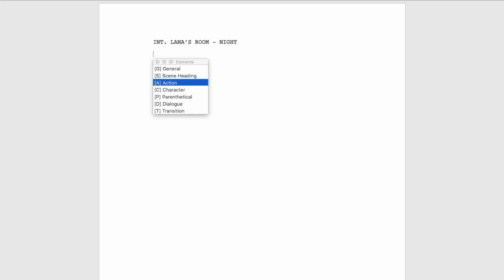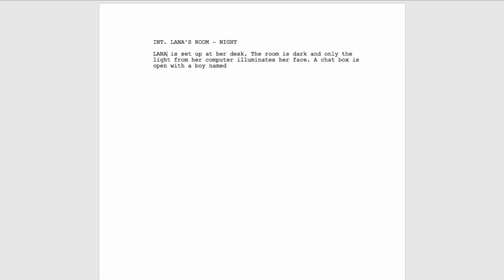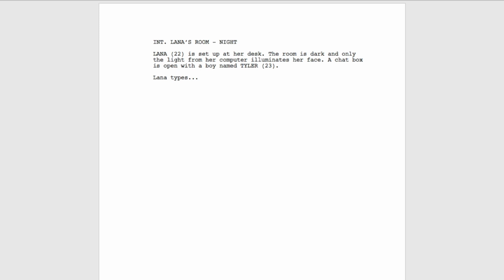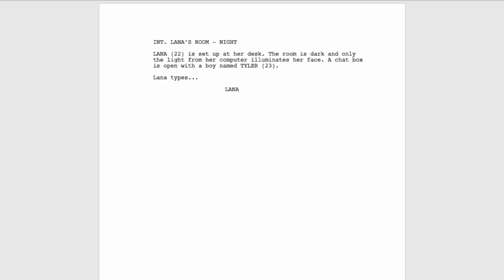How to Write a Movie Script | Script Structure